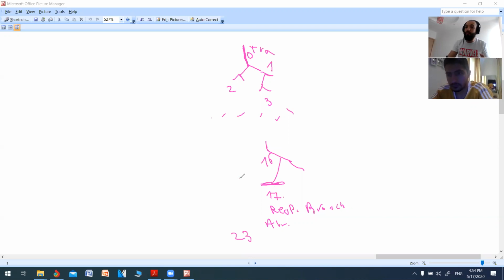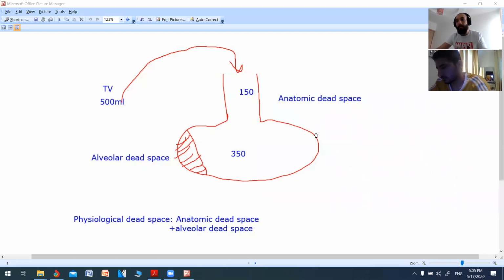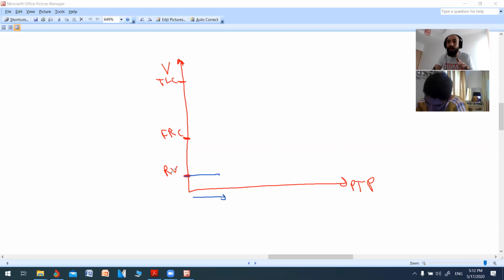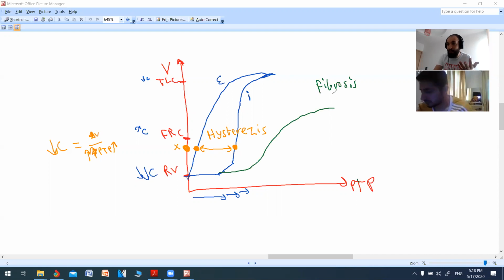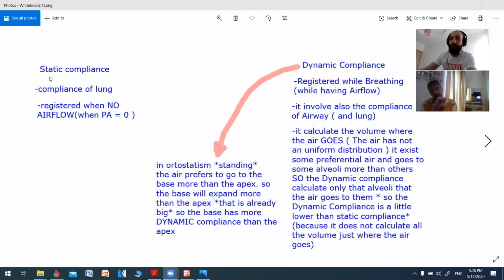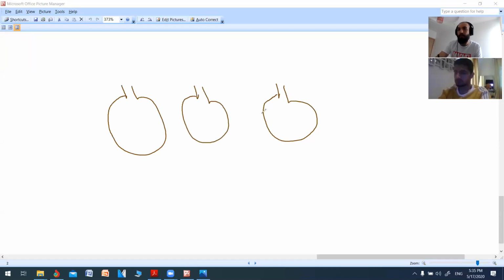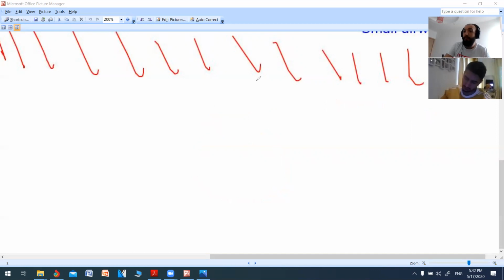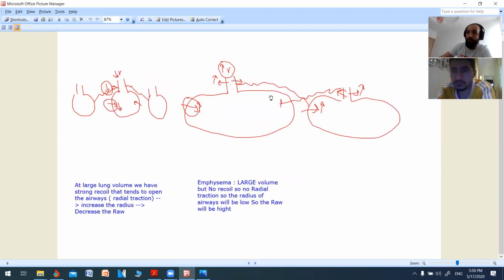Respiratory Physiology part 2 (Ventilation basics 2)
Dead space
Dynamic compliance vs Static compliance
Ventilation volume
Resistance in the airway and what affects it

Alternatively you can find us on

And if you are interested in our course packages, we invite you to access our where you can now also purchase offline courses that have already been taught in this preparatory year (2023).

We really appreciate your messages! 🥰

We are looking forward to see you at the classes!

Today's Education is Tomorrow's Success! 💪